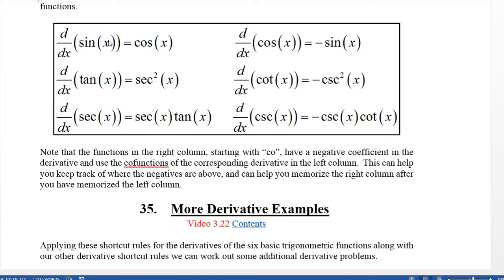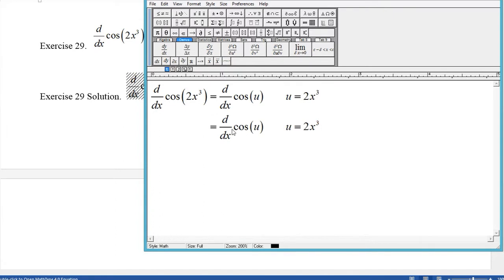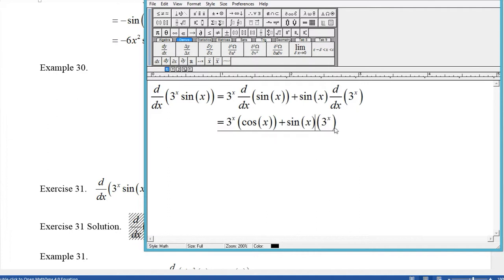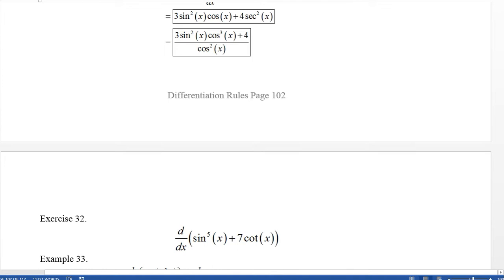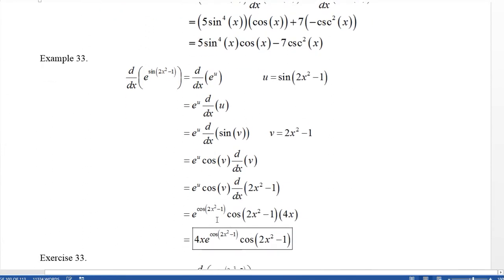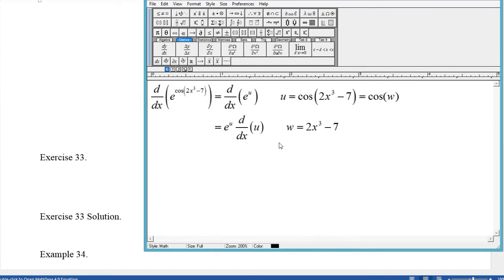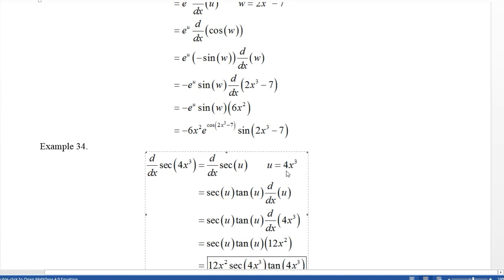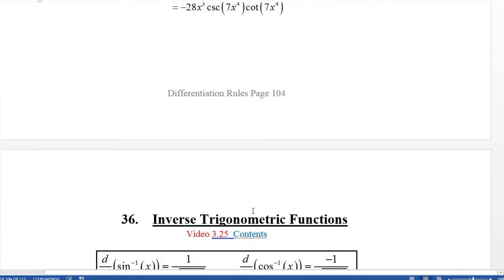Calculus 4.40 Derivative Examples with Trig Functions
We work several examples of finding derivatives of functions involving trigonometric functions.